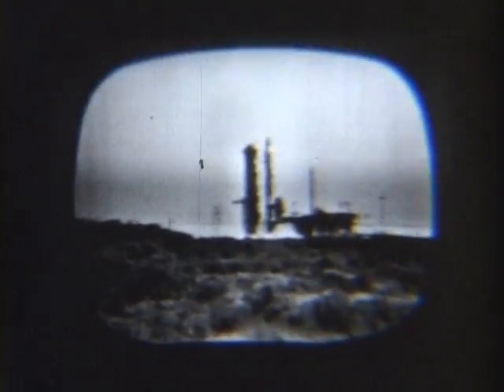Gemini 5 Launch 8mm Footage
In 1965 Peter Faulkner recorded these images directly from what the TV networks were broadcasting using an 8mm movie camera. They are presented here as they were filmed. The audio is synched to the launch.